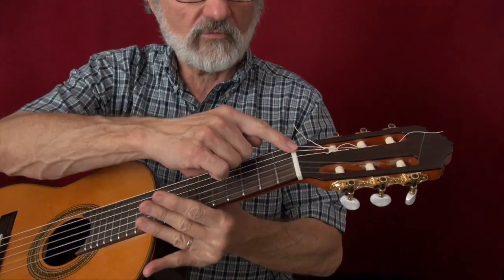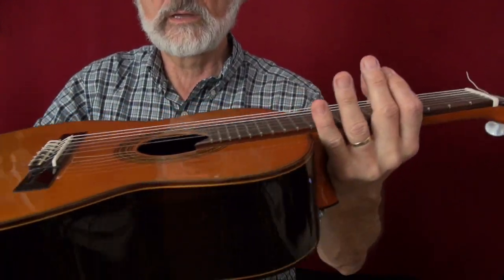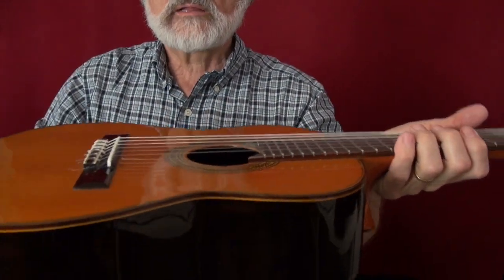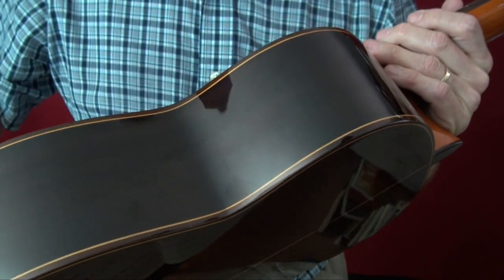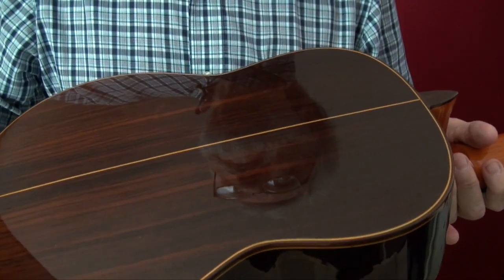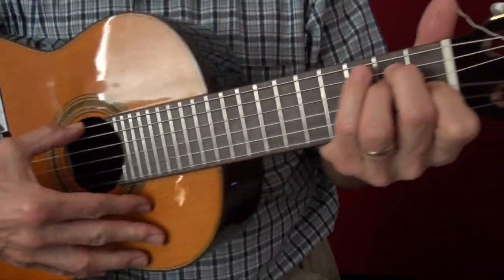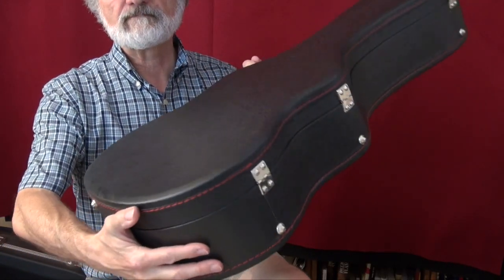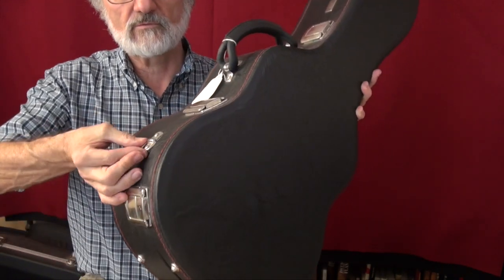Esteve Octave Guitar Project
This video is about Esteve Octave Guitar Project